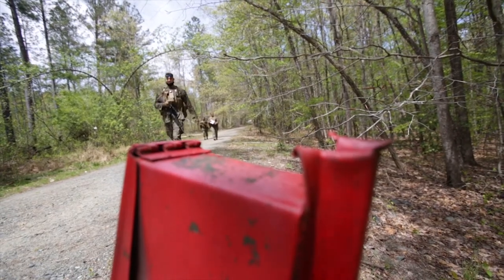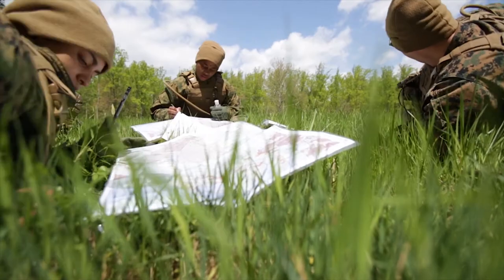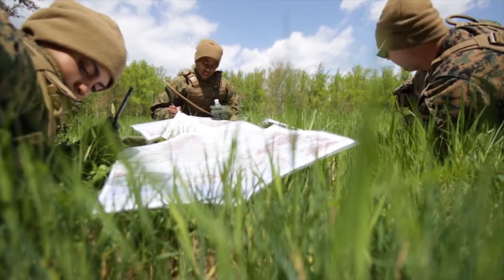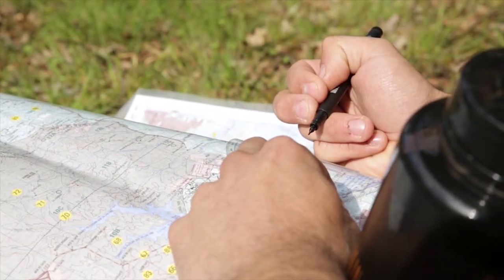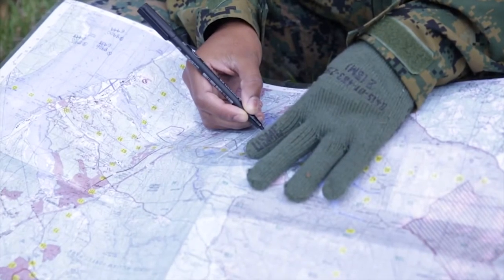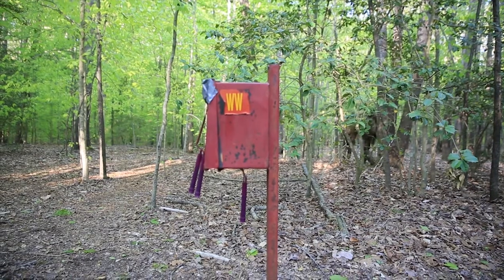USMC with Headquarters & Service Battalion, U.S. Marine Corps Forces Command, Always Ready Riflemen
Always Ready Riflemen
VA, UNITED STATES
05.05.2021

U.S. Marines with Headquarters and Service Battalion, U.S. Marine Corps Forces Command, spend six days doing land navigation and close, long and unknown distance shooting ranges in Quantico, Virginia, April 25, 2021. During the field training exercise, Marines conducted land navigation and close, long and unknown distance shooting while building squad level operational cohesion. (U.S. Marine Corps video by Sgt. Kealii De Los Santos and Lance Cpl. Jack Chen)

Film Credits: Video by Lance Cpl. Jack Chen
Fleet Marine Force Atlantic, U.S. Marine Corps Forces Command

Military
Marines
MAGTF
MARFORCOM
Marine Forces Command
COVID-19